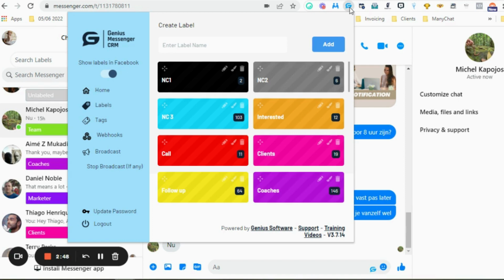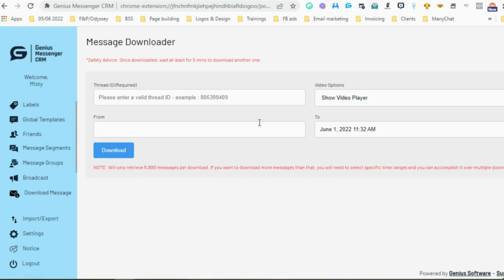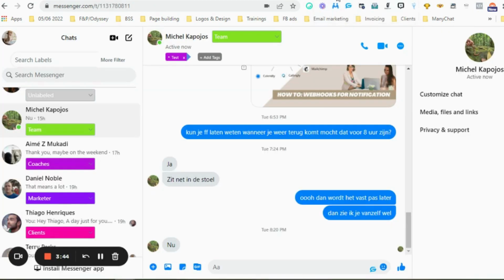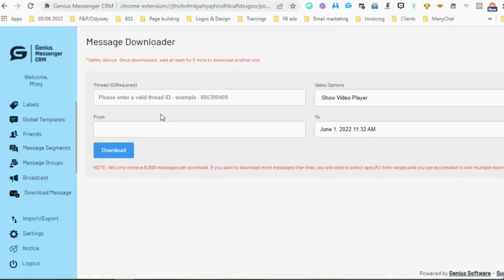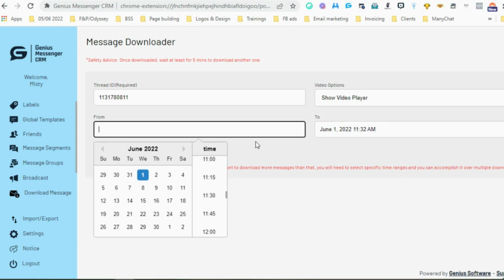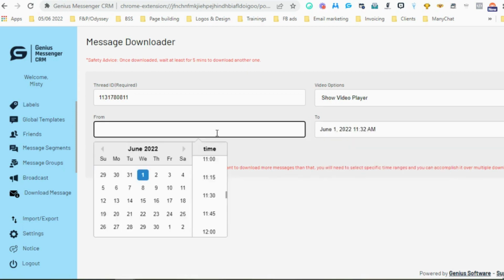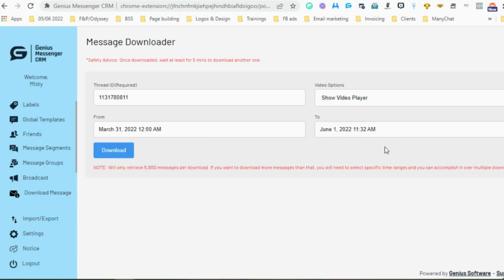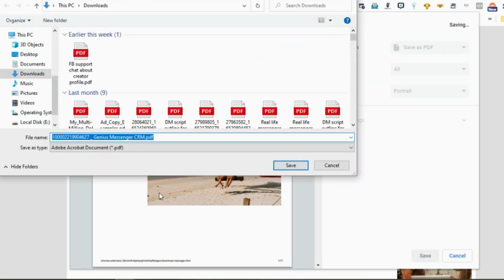Genius Messenger CRM - Download a messenger chat (partially or entirely)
Genius Messenger CRM Provides You Everything You Need To Optimize And Organize Your Facebook Sales Pipelines.

What our Genius CRM can do for you:

💥 ​This extension is an incredible time-saver and will keep you organized - never lose another lead again.
​💥 Automate: Using customized Canned Responses, easily find the things that are repeatedly typed, and add them to the chat window with the click of a button. You can even add emojis, and you can also personalize the contact's name anywhere within a Canned Response.
​💥 Track leads: The built-in Messenger CRM will keep track of all prospects and leads right inside Messenger without ever having to look somewhere else.
​💥 With customizable color-coded labels, each Facebook Friend can be tagged with a proper label: Prospect, Lead, Hot Lead, Client, Friend, Family, etc.
💥 Broadcasts: Send bulk messages to all your leads or all your customers on auto-pilot based on the label or tag you have given them. Automagically rotate different message variations to make sure you won't get restricted or banned by Facebook for spamming.
​💥 Schedule Notifications: Easily schedule reminder notifications right inside Messenger and get a browser notification, or send to a webhook and put it on your favorite calendar.
💥 ​Webhooks: Sync with calendar, email autoresponder, text marketing software, CRM, wherever you need it.

Are you ready to start converting those hot leads hanging in your inbox?